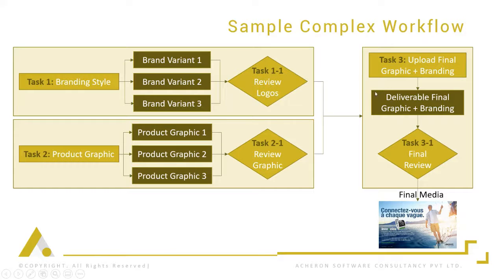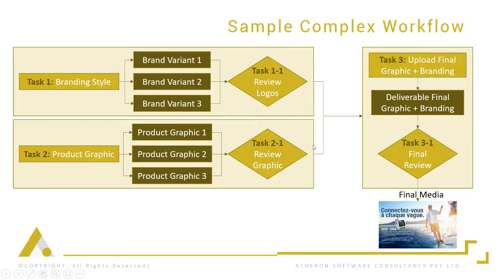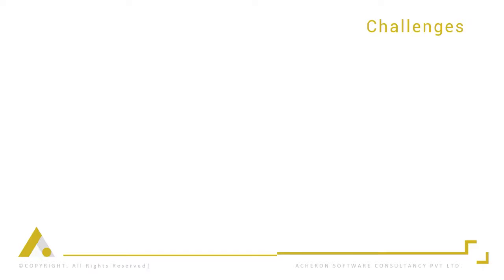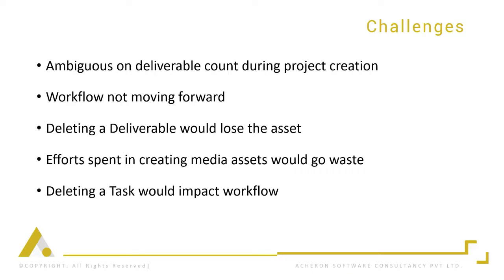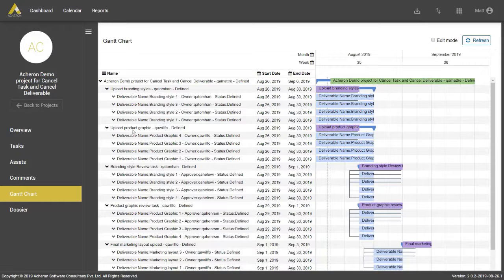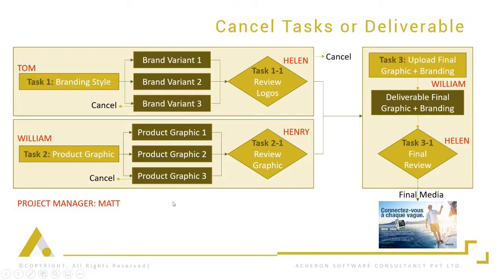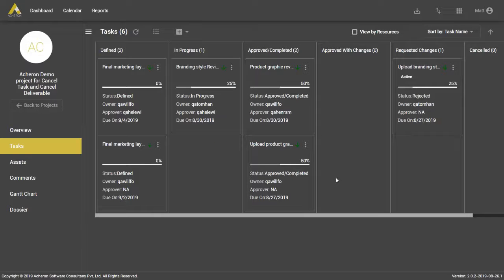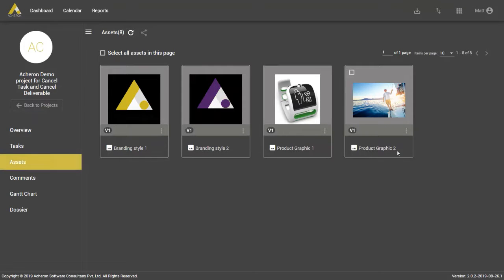Acheron MPM Demo on Cancel Task / Deliverable functionality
Acheron Media Project Management (MPM) is a comprehensive solution that is built on OpenText Media Management (OTMM) and OpenText AppWorks (Process Suite) to empower the marketing teams and project manager to manage all their creative workflow in one place - from initial request to delivery. It automates your Digital Media Project life cycle and delivers a holistic approach to the digital MPM by extending OTMM and Customer Experience Management with the intelligent BPM Engine.